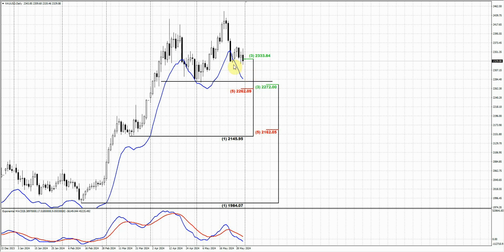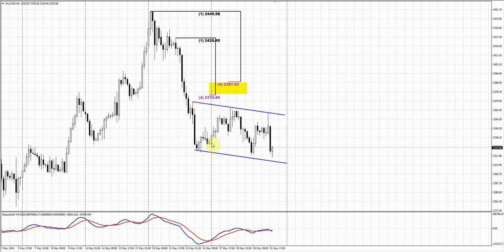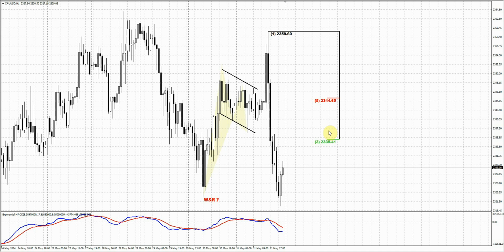ForexPeaceArmy| Sive Morten Daily Gold 06.03.24